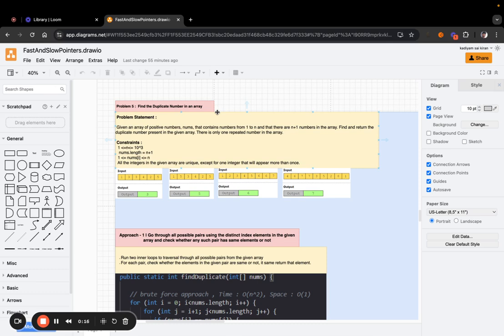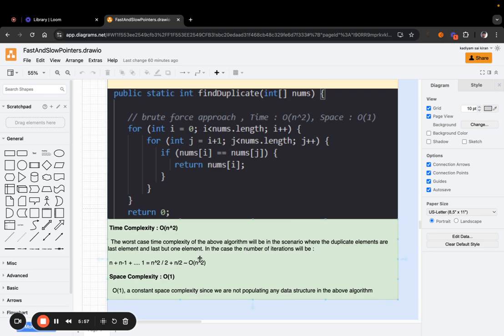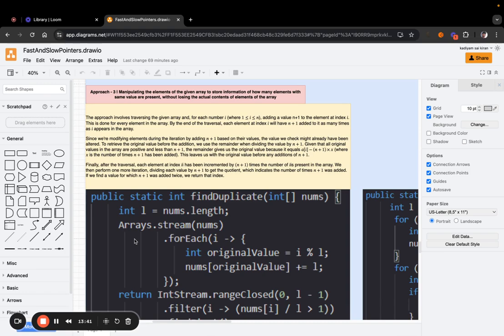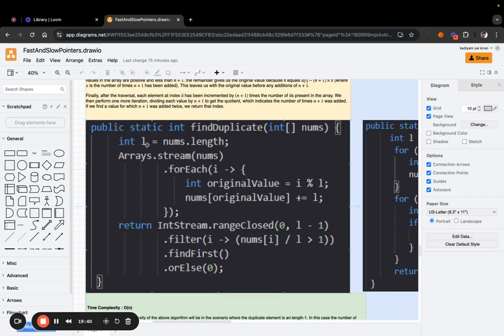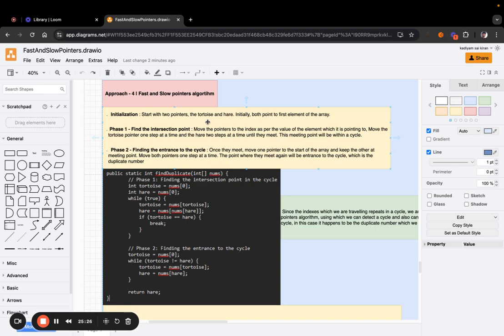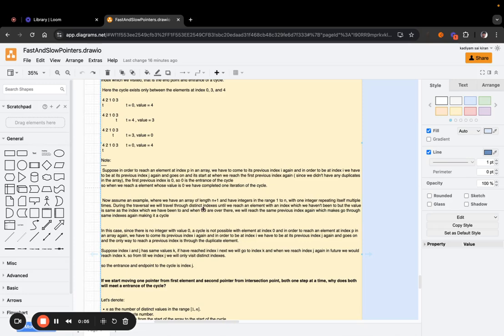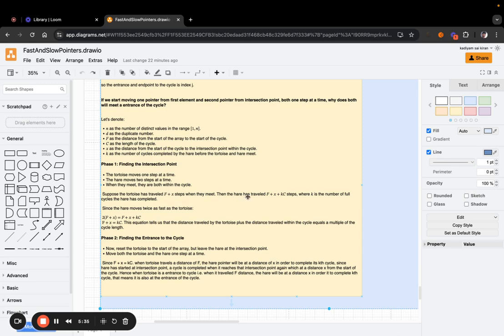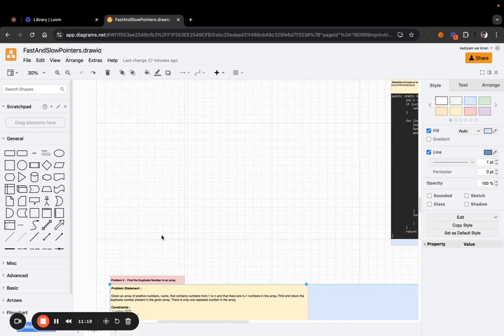Finding Duplicate Numbers in an Array